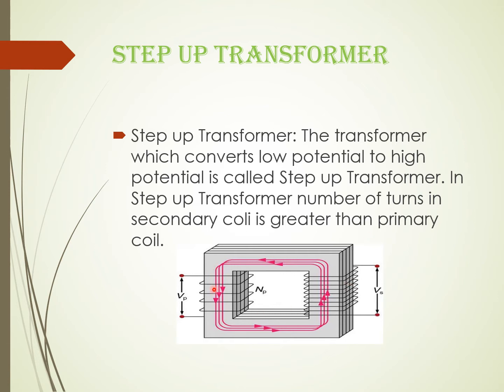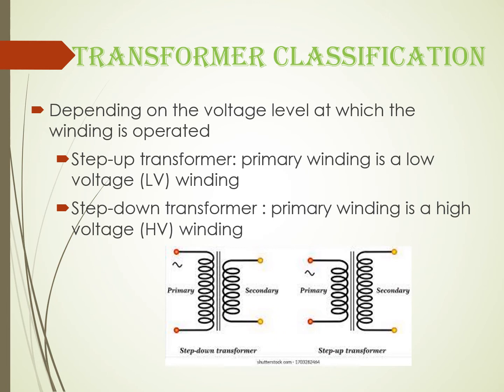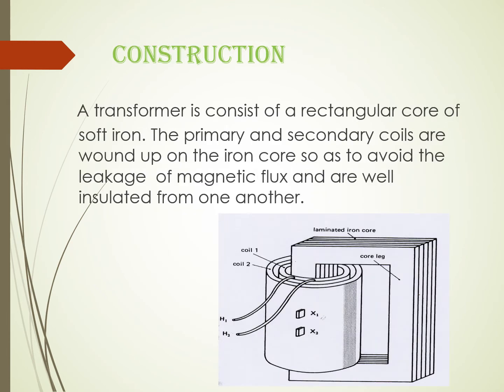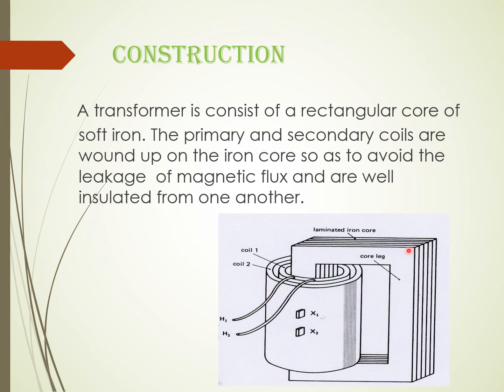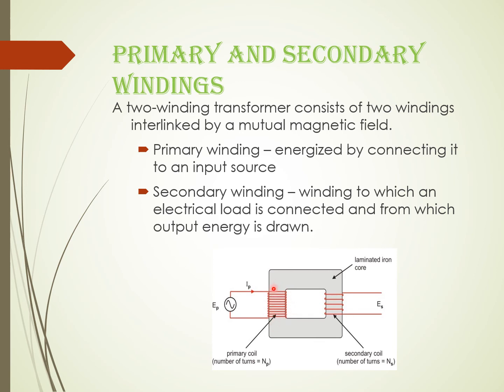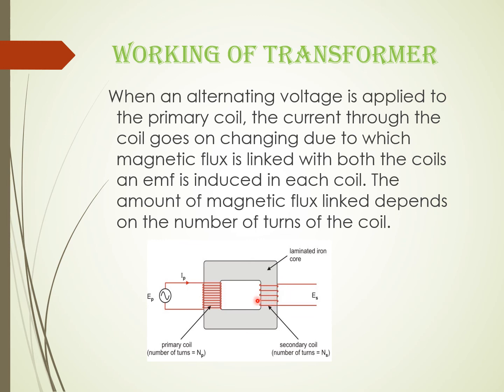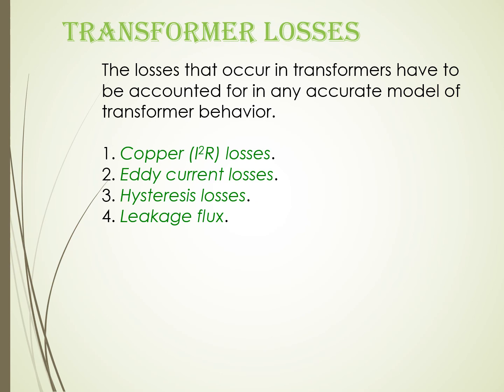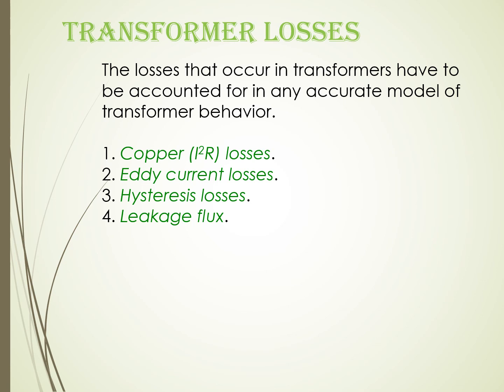Transformer working n construction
Introduction to Transformer, its types, Principle, working and construction By P.R.Modak